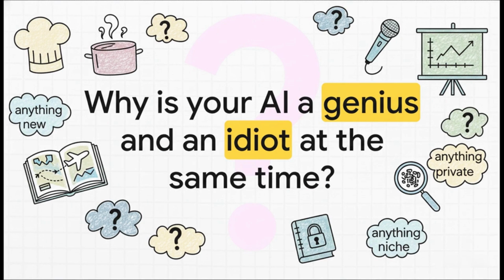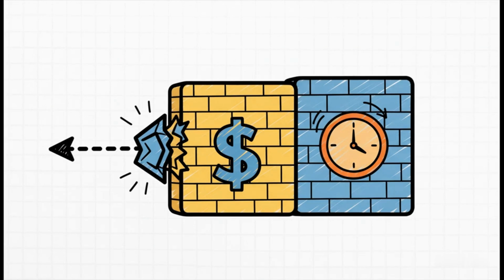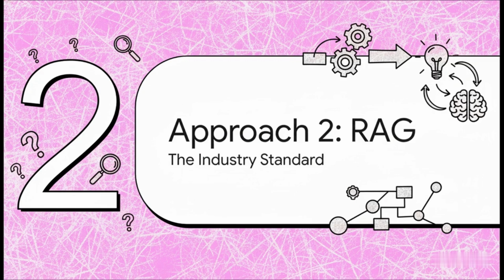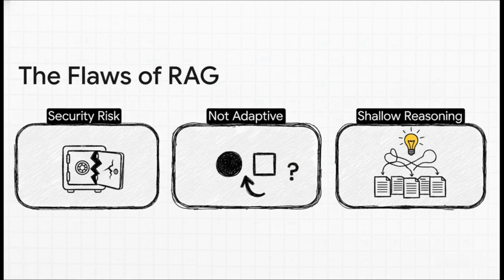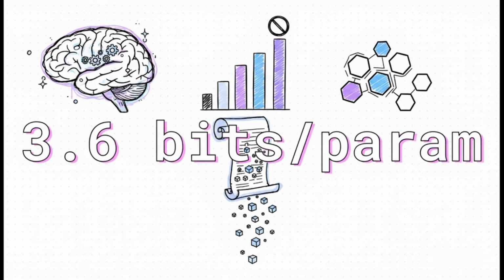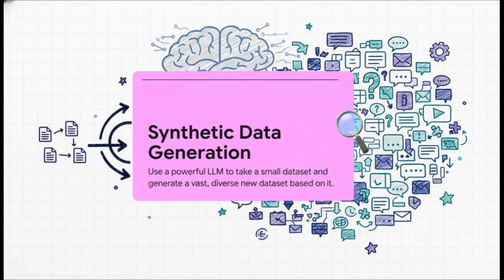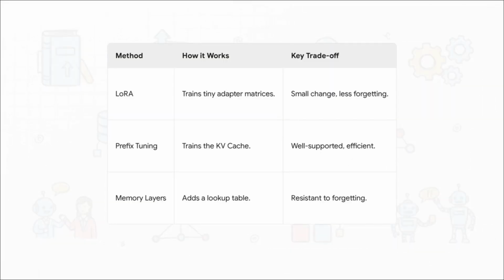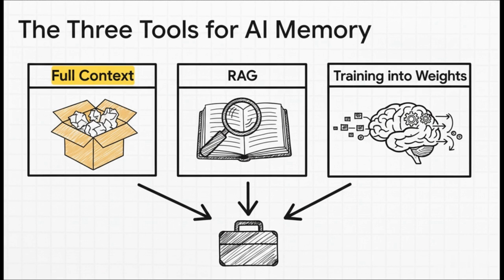RAG vs. Training Weights: The "Neural File System" Revolution Explained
Everyone is building RAG pipelines, but Cornell researcher Jack Morris suggests RAG might just be a band-aid.
The future is "Neural File Systems"—injecting knowledge directly into LLM weights using synthetic data and LoRA.

📌 In this video:
• The 3 Limits of RAG: Weak reasoning, safety risks, and latency
• Why "Full Context" is too expensive and makes models "dumber"
• The Solution: Training knowledge into weights via Synthetic Data
• How to build a specialized model without forgetting general knowledge